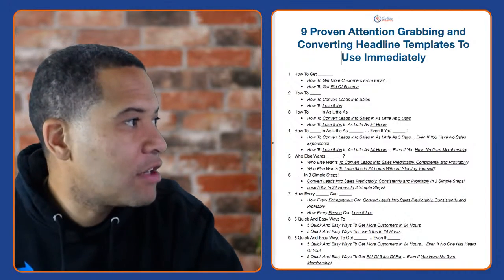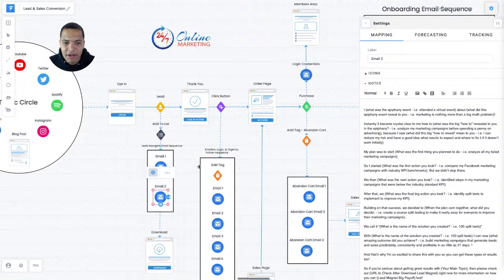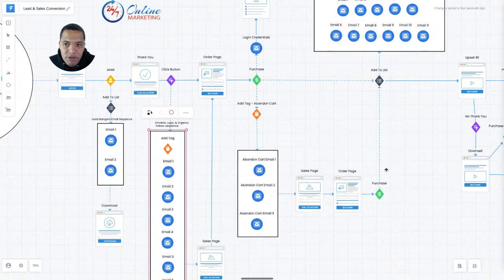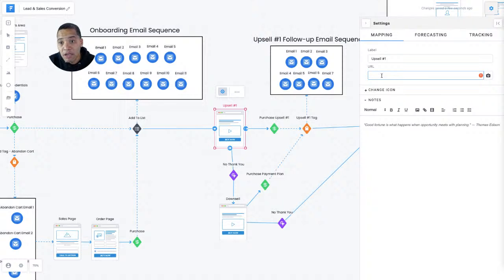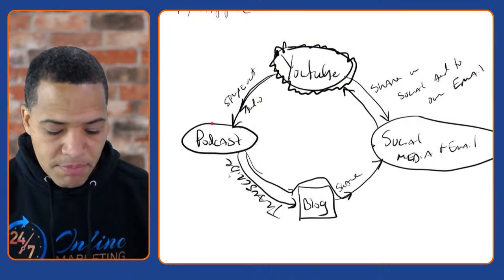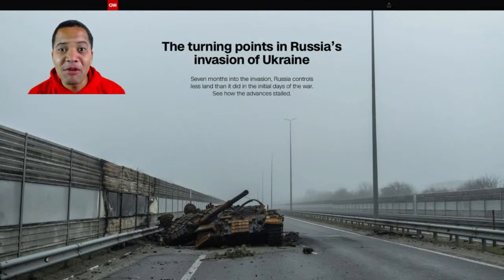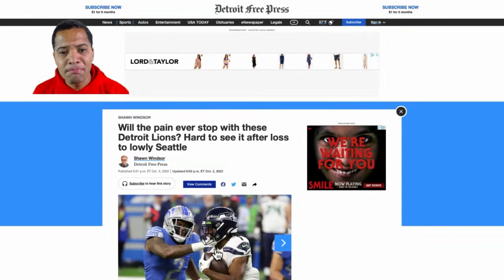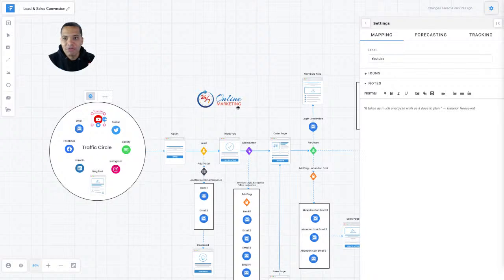Marketing Funnel Monday - Live October 17, 2022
Welcome to Marketing Funnel Monday Live.

00:00 Welcome To Marketing Funnel Monday
01:40 Lead Magnet Example
03:00 Lead & Sales Conversion Blueprint Overview
11:57 Traffic Circle - How To Position Yourself Organically Everywhere
14:49 Lead Magnet Opt-in Video Example
26:23 Outro - What We Will Cover Next Week

For our next Marketing Funnel Monday Live...

You can submit your marketing questions in advance by submission through our help desk,

You can also wait and submit your questions during the live stream two ways...

Option A: Submit your question below, using the following format.
-  Type the capital letter "Q" first followed by your question.

Option B: Join me live in my virtual VIP room for additional benefits.